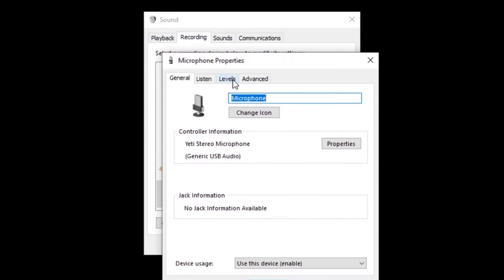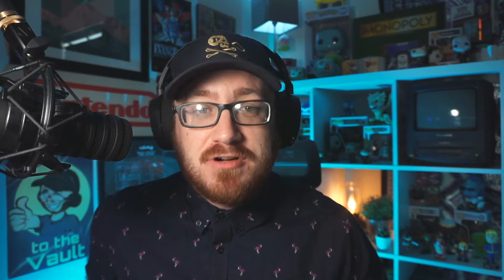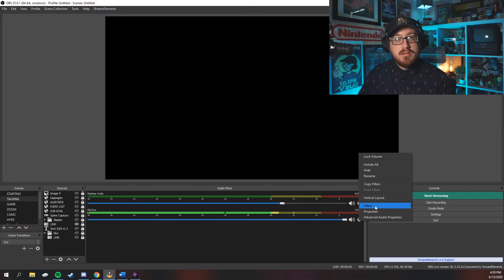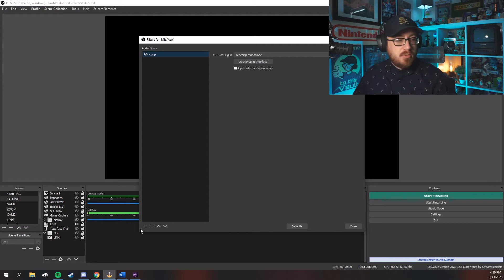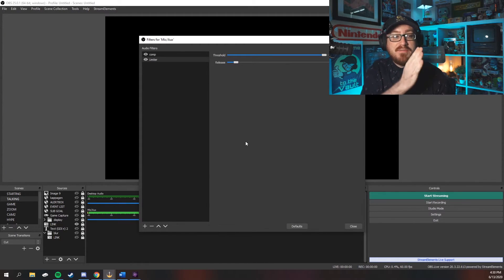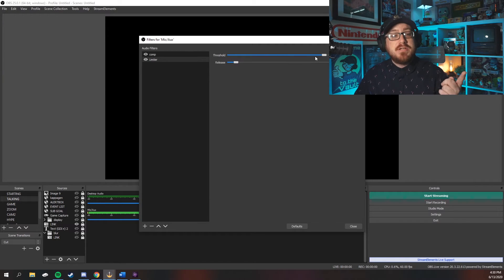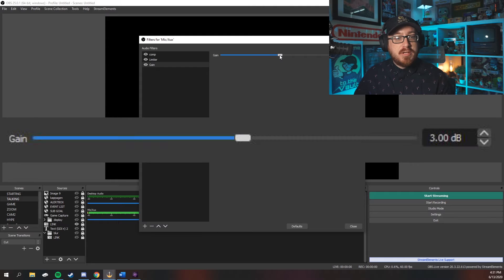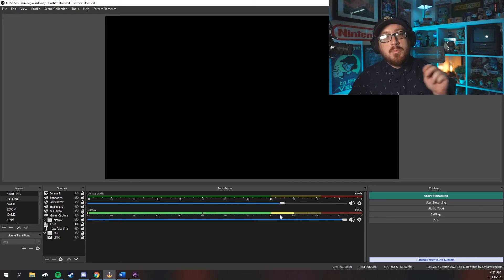HOW TO KEEP YOUR TWITCH AUDIO FROM CLIPPING IN OBS